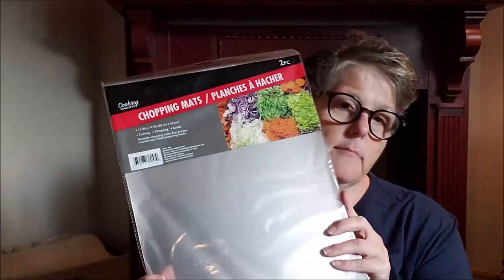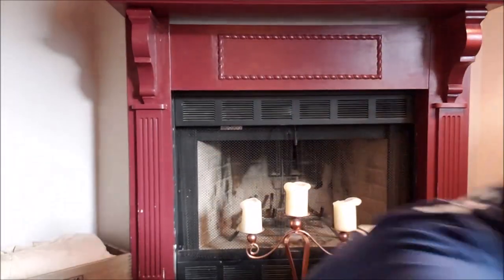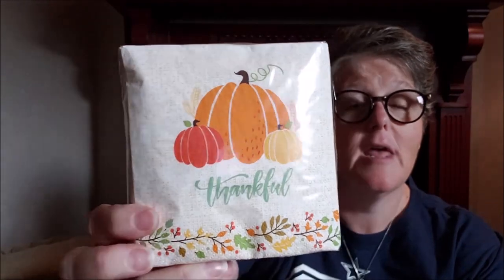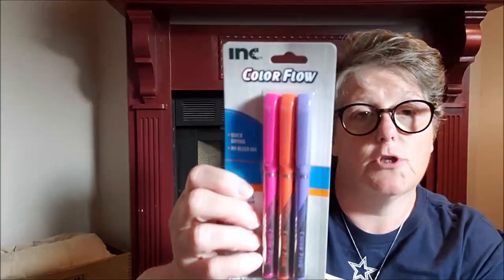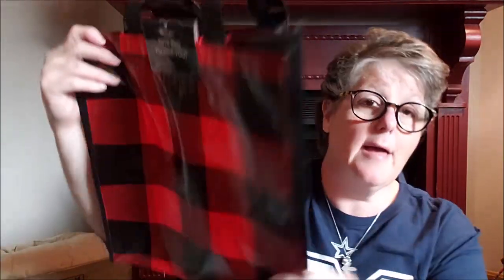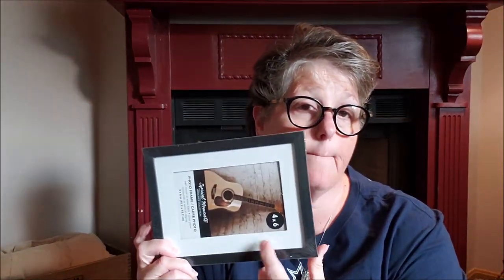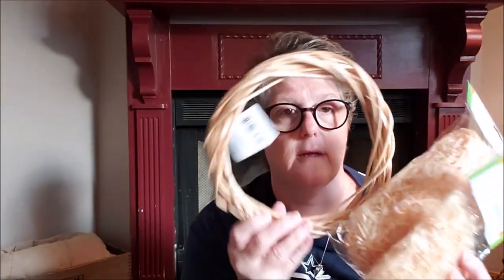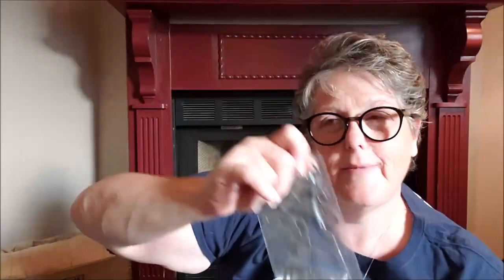Dollar Tree Haul 8/9/19